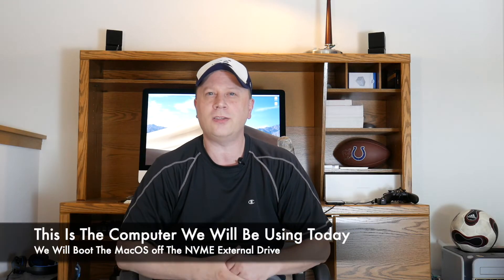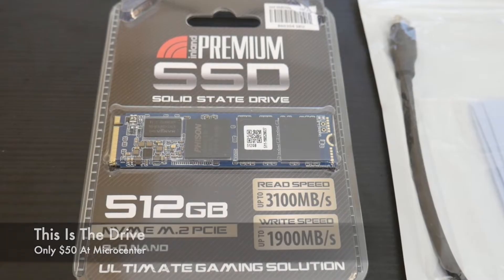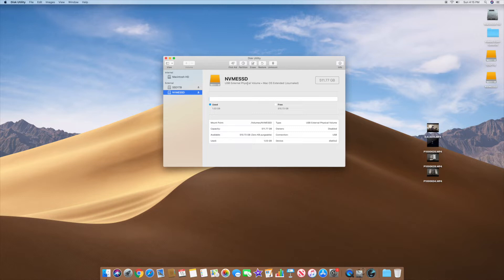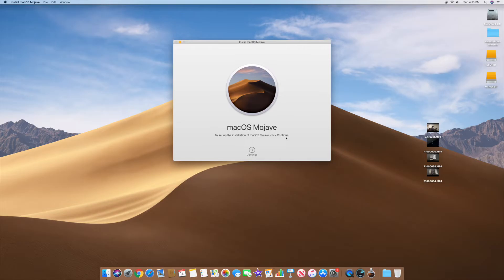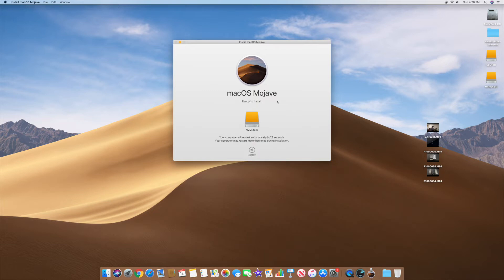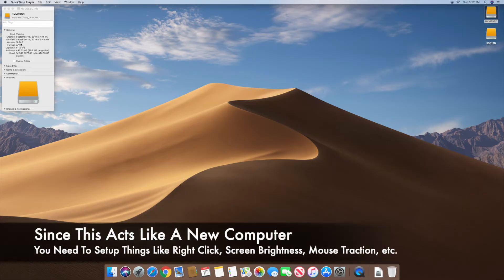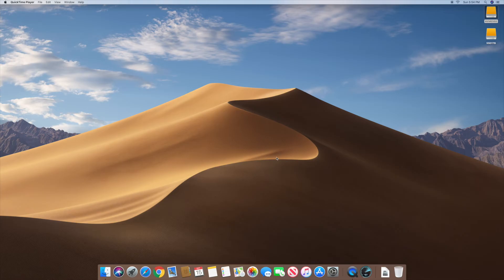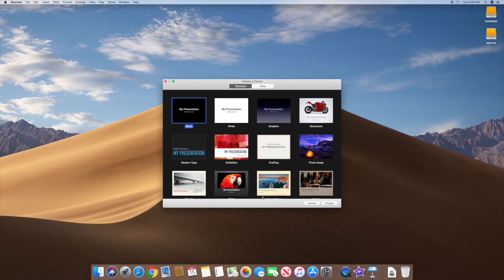Boot MacOS Off Fast External NVME SSD on a 2017 iMac - Upgrade Your Fusion Drive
In this video we show you how to boot your MacOS off an external NVME M.2 SSD hard drive.  This is a huge upgrade in performance over your fusion drive on your iMac because of the speed of the NVME drive.  This should work with most iMacs with the correct ports and in the video we use the 2017 iMac 27".

We will provide step-by-step instructions on booting your MacOS off an external NVME SSD hard drive.  Many people don't know that it's super easy to boot your OS off of external drives on Apple computers and in this video we selected and external NVME SSD for pure performance.  It should take less than 1 hour to complete this build.

The first step is building an external NVME SSD and we have a video on this

After you build the hard drive then follow our instructions in the video to boot of the super fast NVME external hard drive and increase the performance of your Apple iMac.

I created a few other videos in the past you may want to check out also.